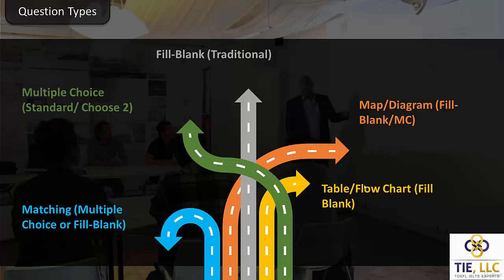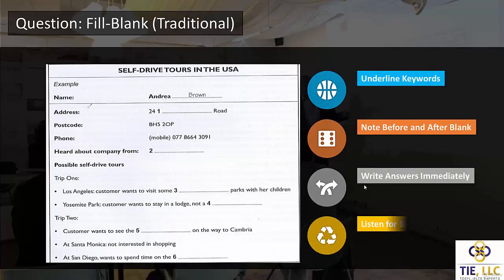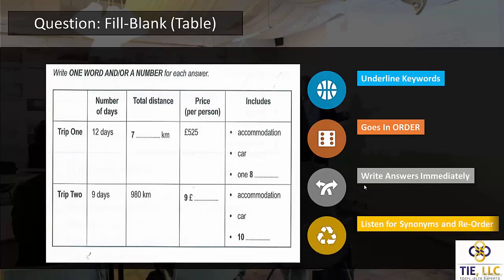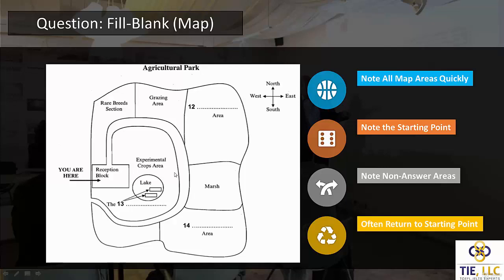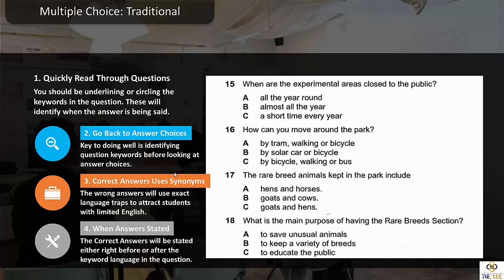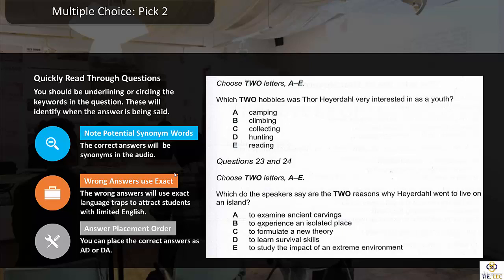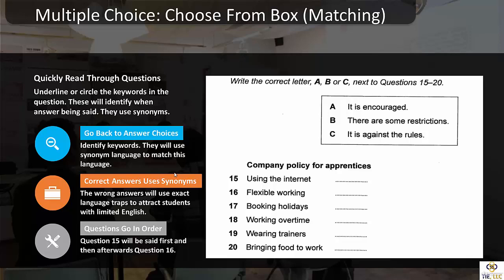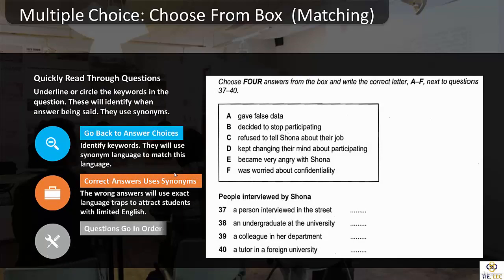008 Ielts Listening Question Types Video Multiple Choice Pdf Fill The Blank 1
008 Ielts Listening Question Types Video Multiple Choice Pdf Fill The Blank 1